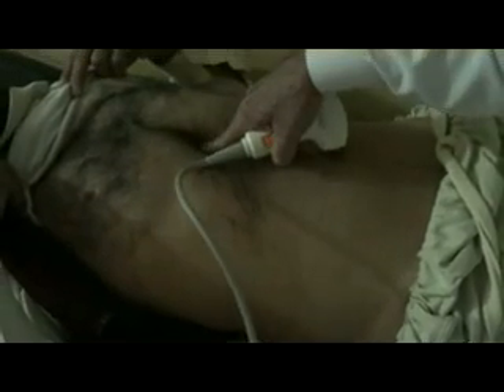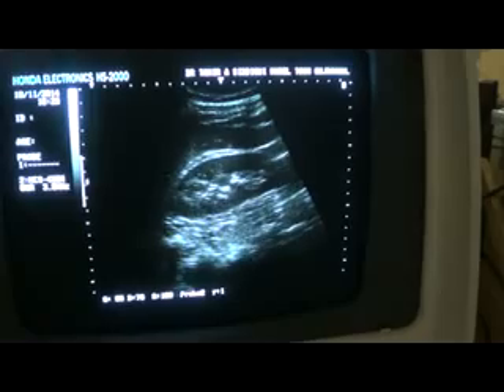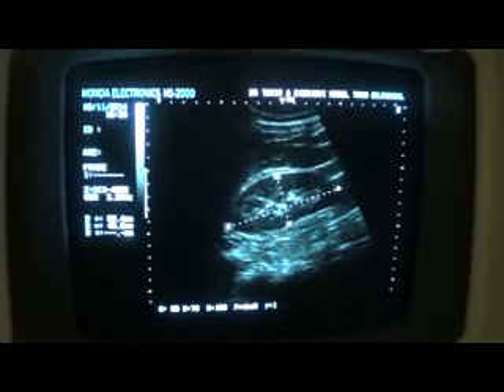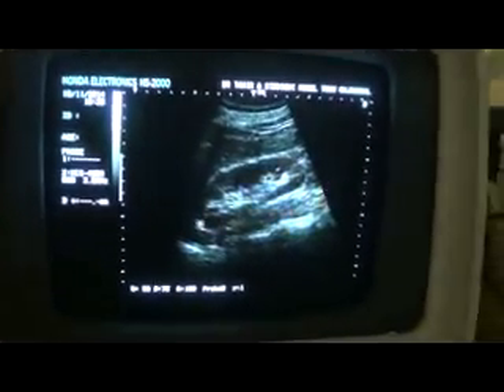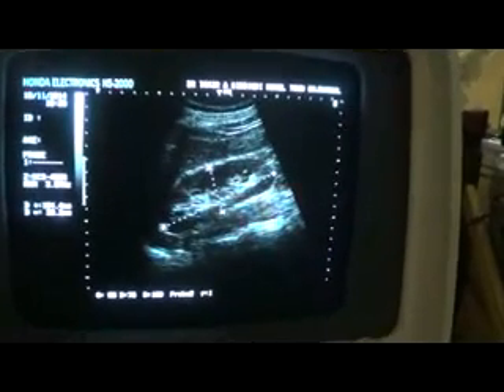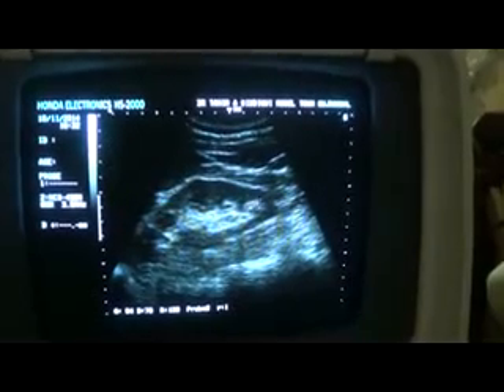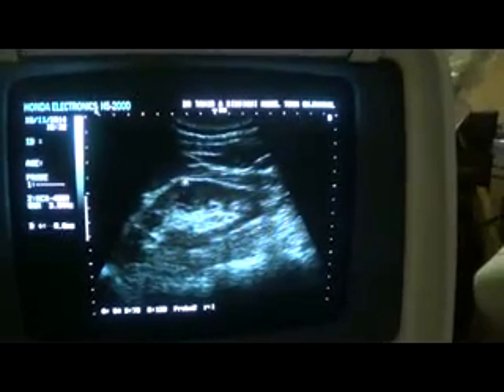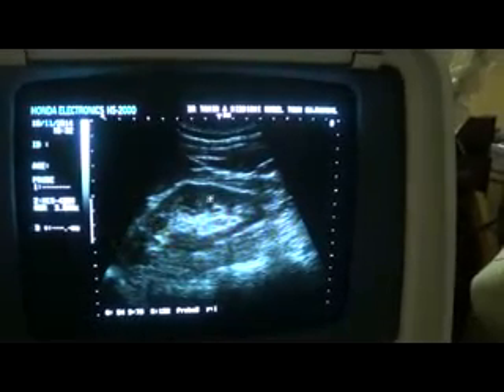SCANNING TECHNIQUE of KIDNEYS for beggeners